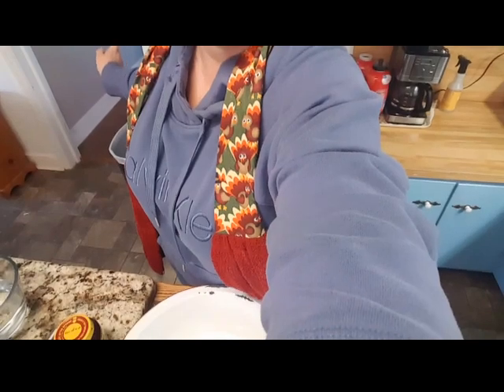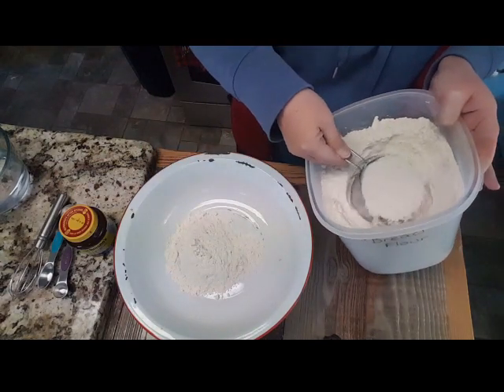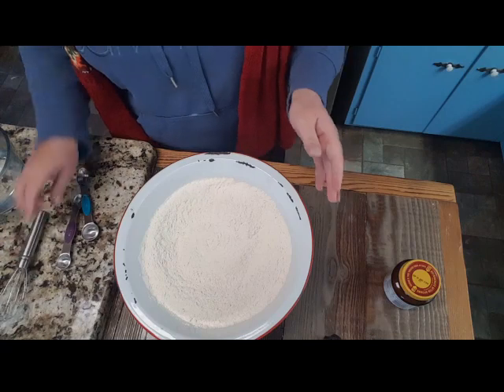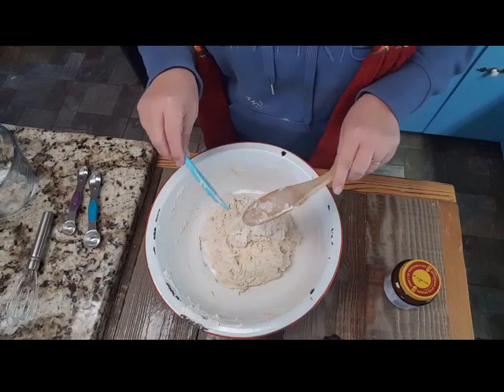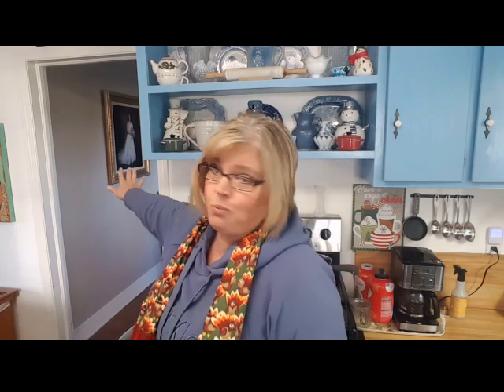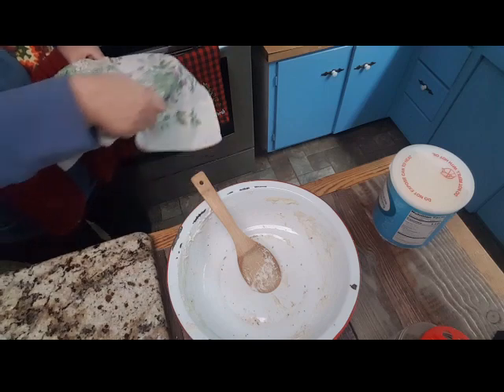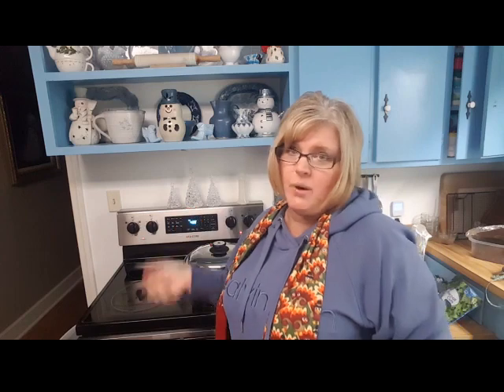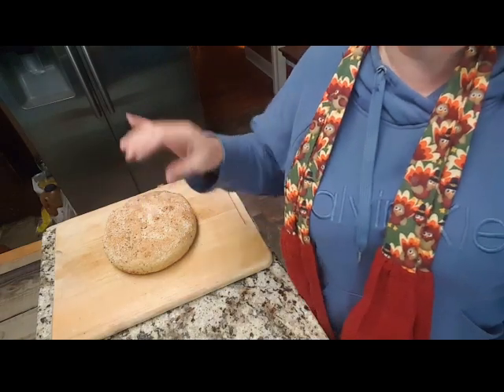Crusty Bread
Forgive my bed head look. Remodel decisions had me pulling my hair out.

Tonight we had soup and crusty bread.  This is the easiest and most delicious bread ever!

3 1/2 cups bread flour
1 1/2 cups warm water
1 1/2 tsp instant yeast
1 1/2 tsp salt
Italian seasoning (optional)

mix with a spoon the first 4 ingredients into a ball. Let Rise in a warm area for 1 1/2 hours. with a spoon pull dough back together.  Add seasoning of choice around the top and transfer to skillet or Dutch oven pit back in warm area and allow to rise another 30 minutes.
Preheat oven to 400 and bake 30 to 40 minutes.

mail can be sent to:
Leslie Madren